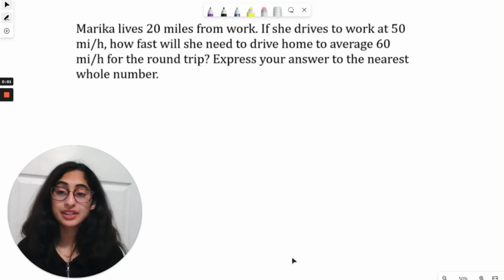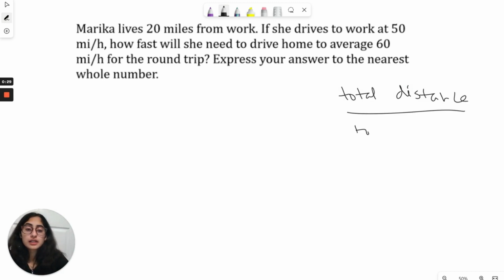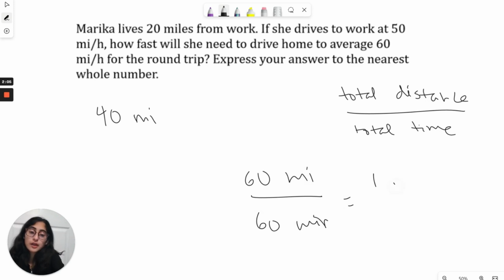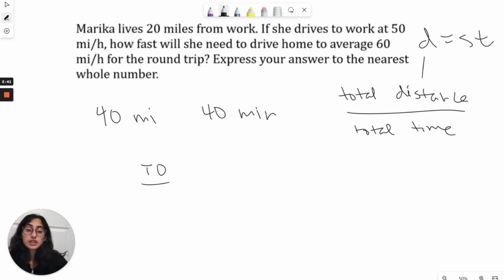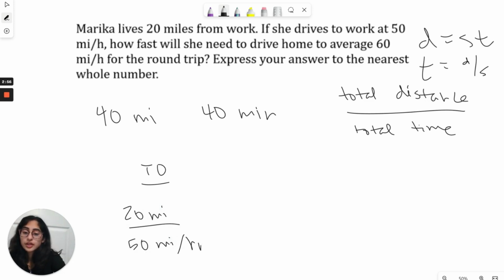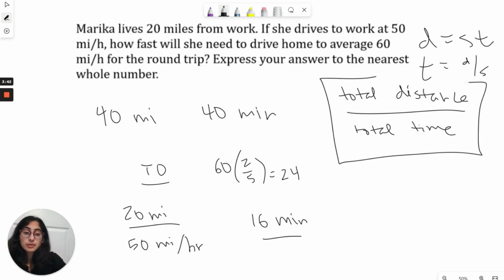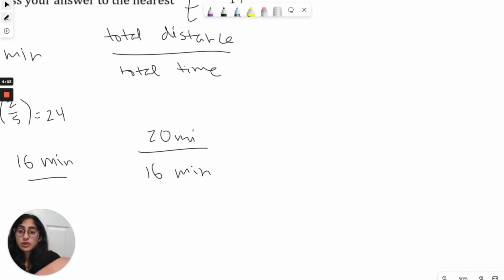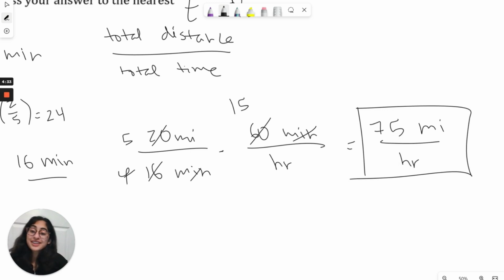MATHCOUNTS Sprint Practice (Week 7 Q2)